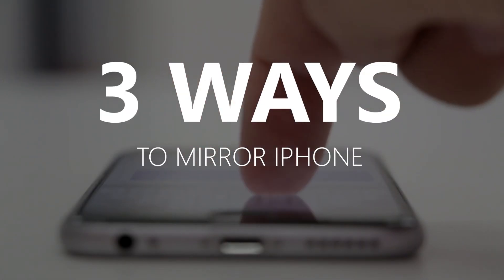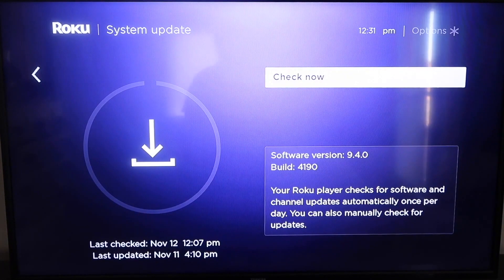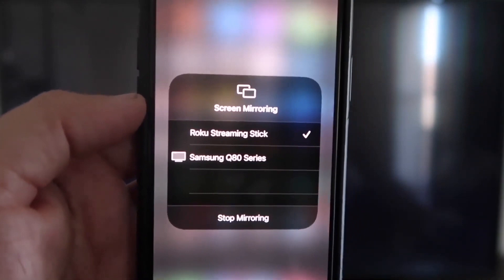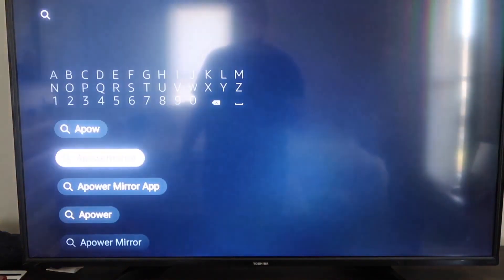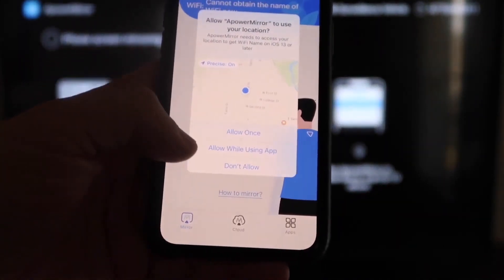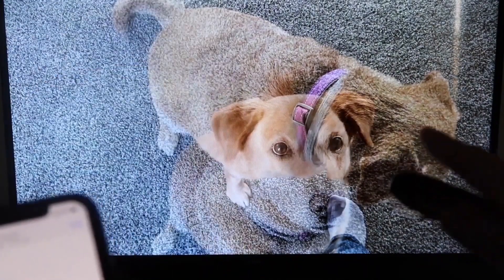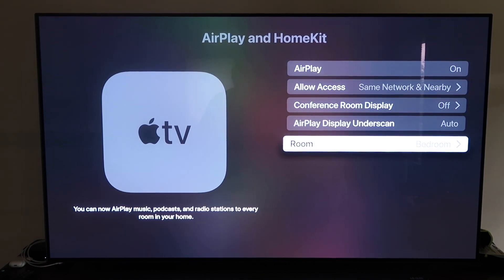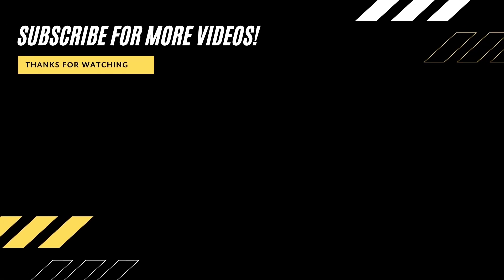How To Mirror iPhone to Sceptre TV | 3 Different Ways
Here are 3 different ways that you can mirror your iPhone to a Sceptre TV.